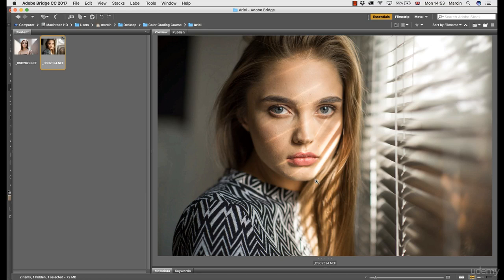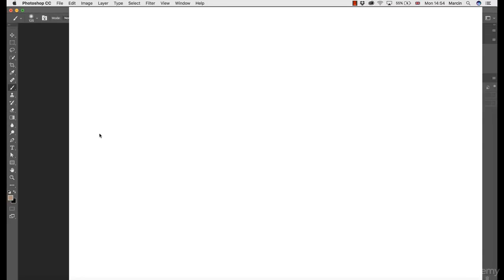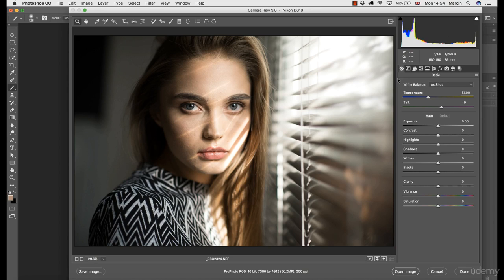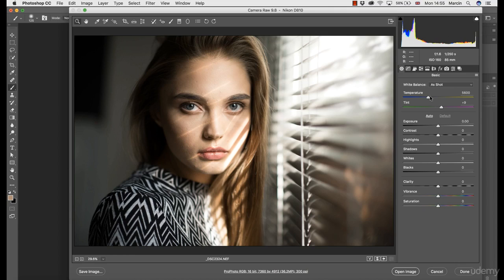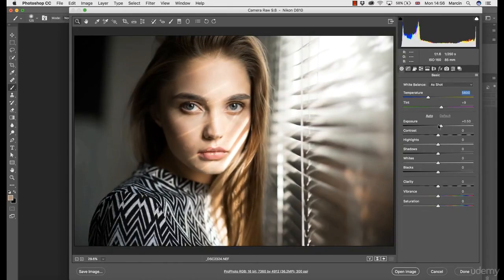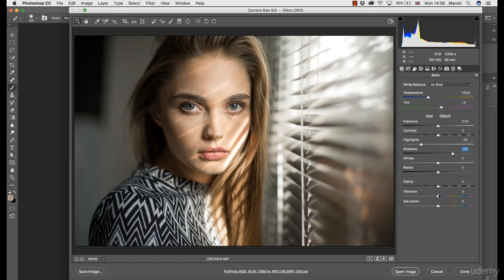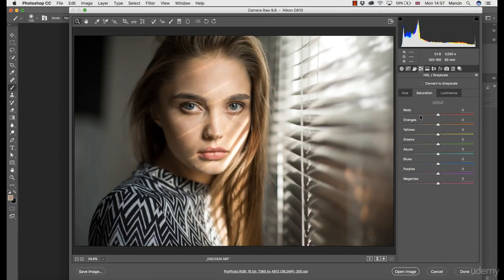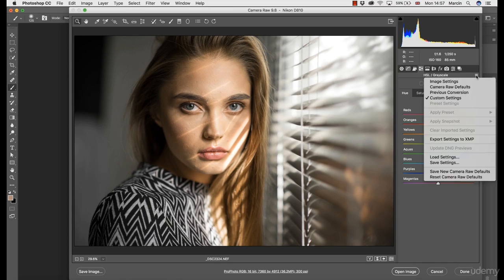003 Camera Raw Introduction